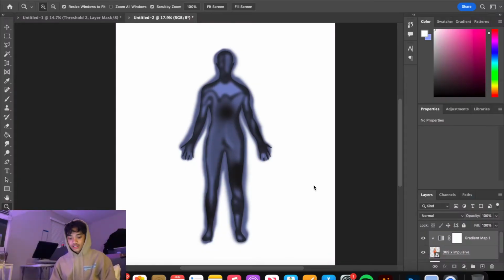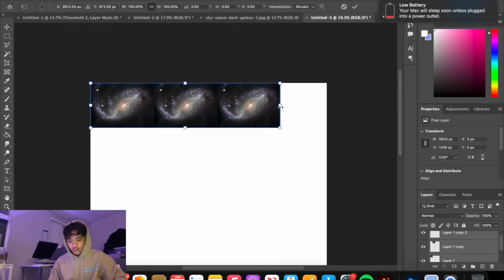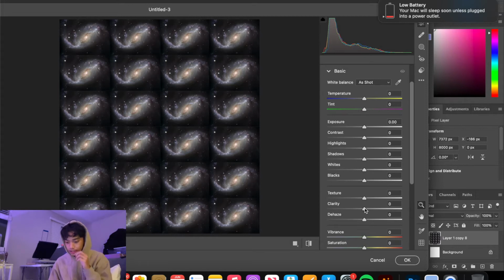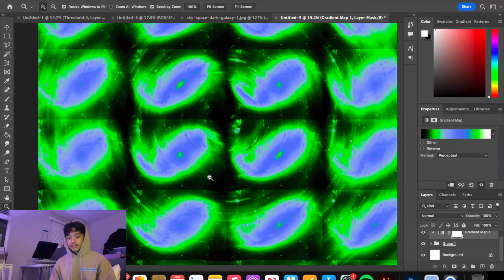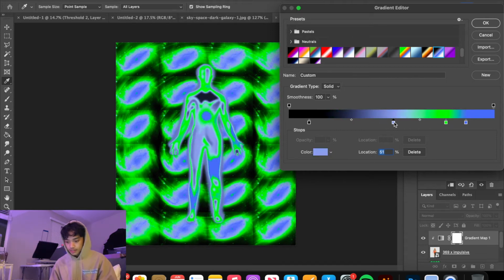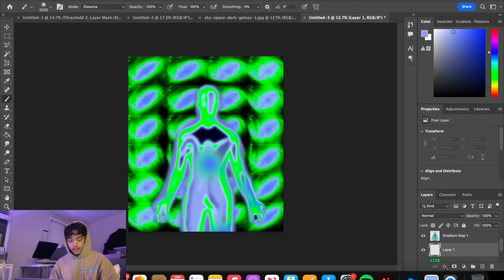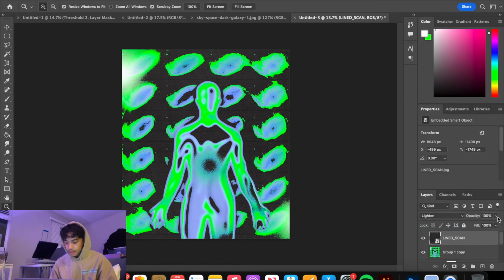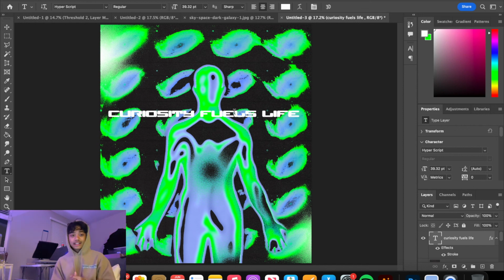Futuristic Aura Style Art Tutorial (photoshop)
Back with another full length tutorial showcasing how to make a vibrant aura inspired piece for your brand or instagram!